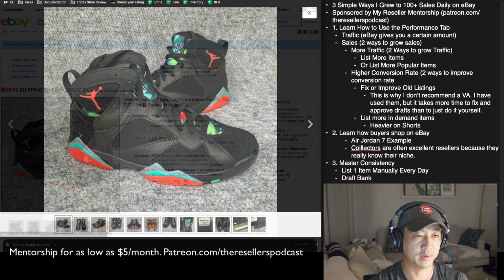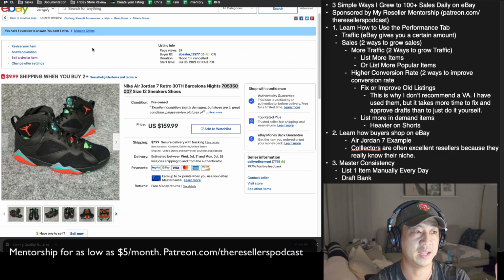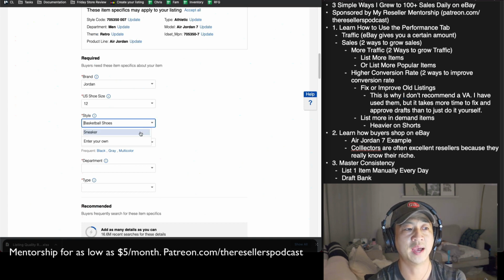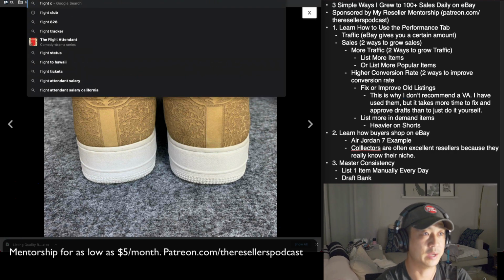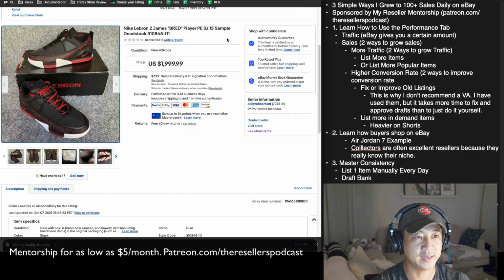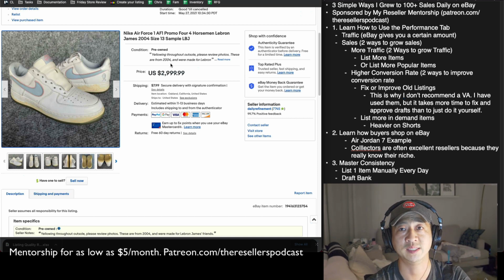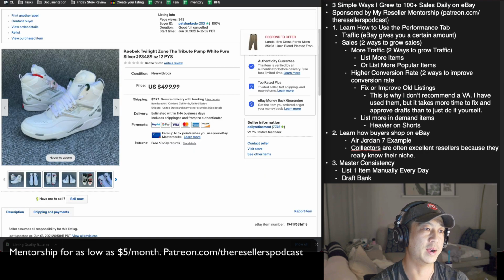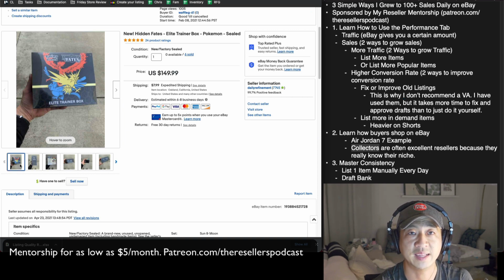3 Methods Grew My eBay Store to Over 100+ Sales Daily (Step by Step Tutorial)